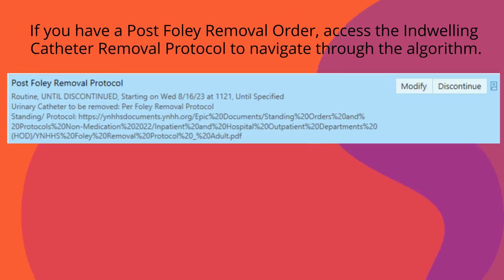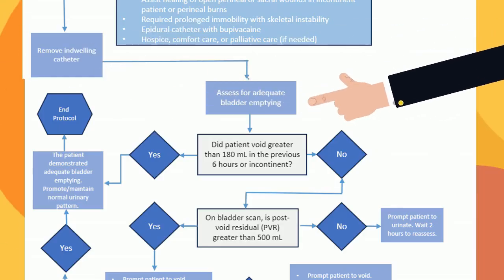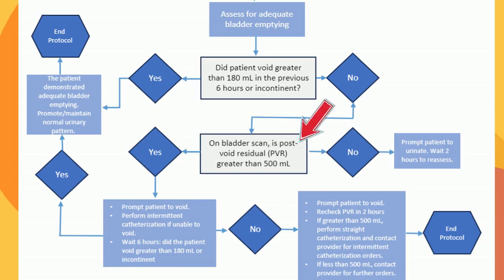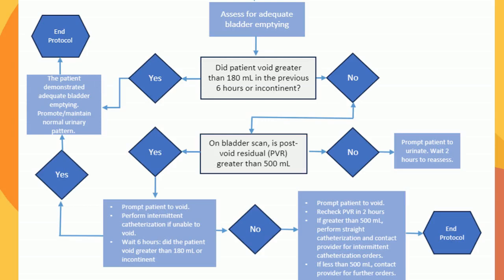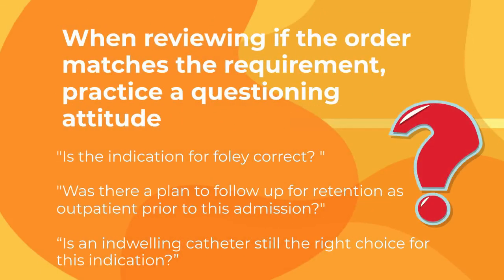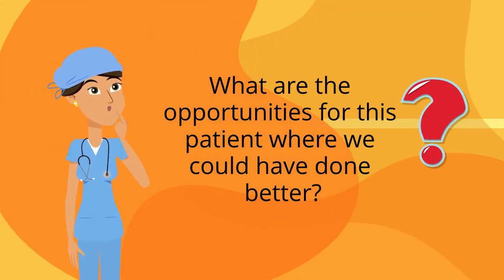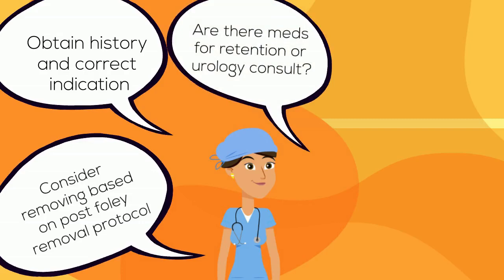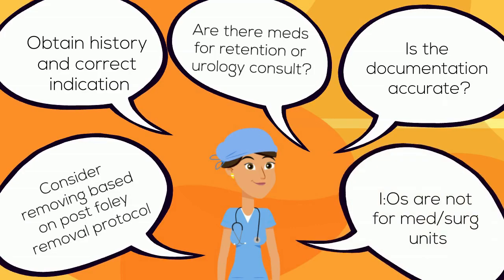Foley Catheter Utilization